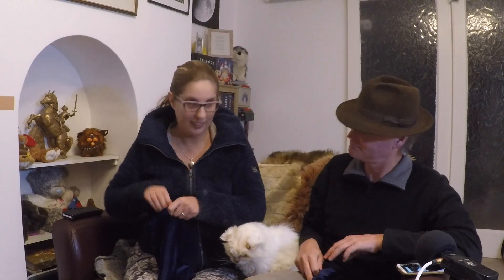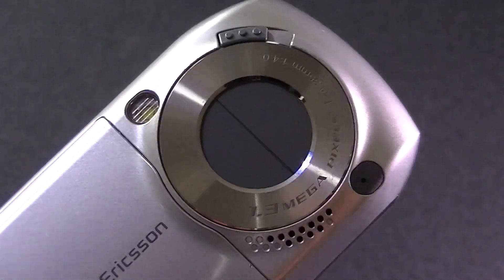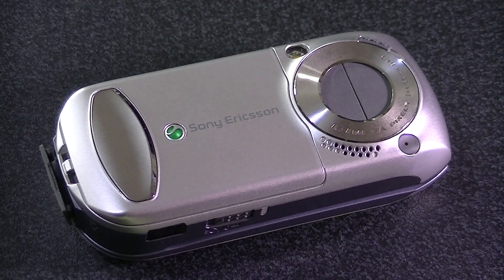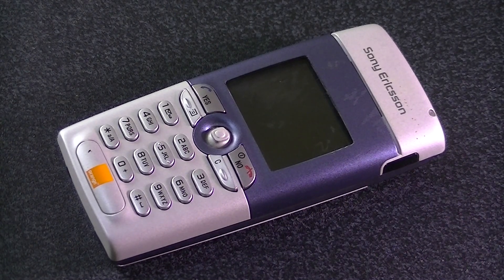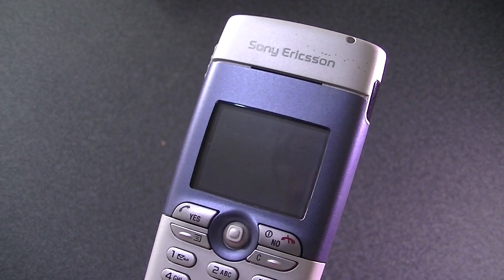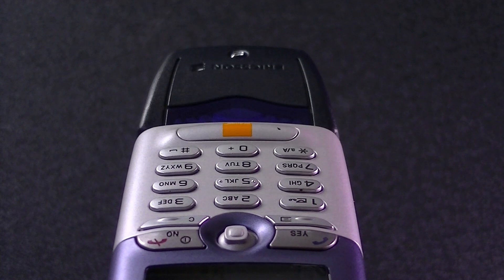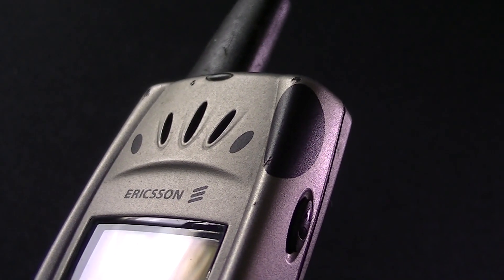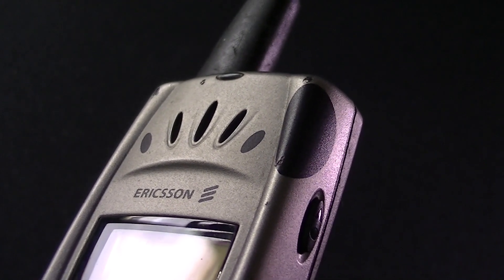Mystery Retro Phone Bag! - Old Phone Nostalgia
In this episode we pull old phones out of the Bags of Tech Nostalgia and tell you what our thoughts and experiences of them were.

We talk a walk down Mobile Memory Lane and talk about what fancy phone features, fun facts and even a bit of controversy!

What mobiles did you used to have? Did you have any like ours?